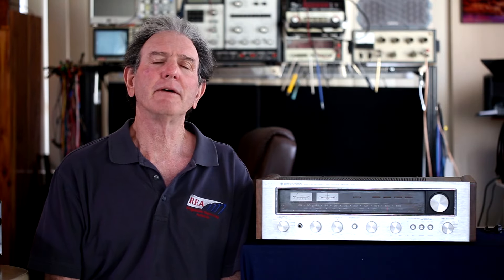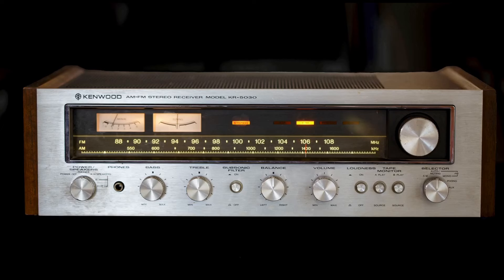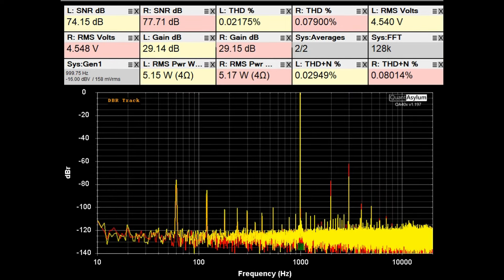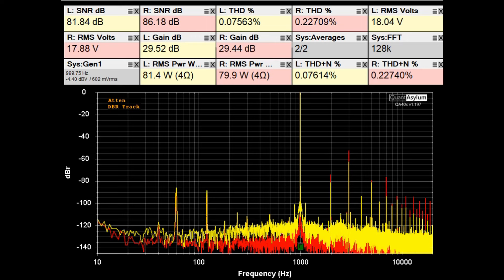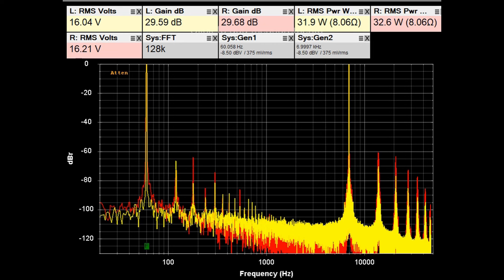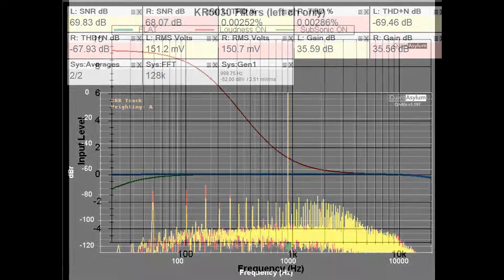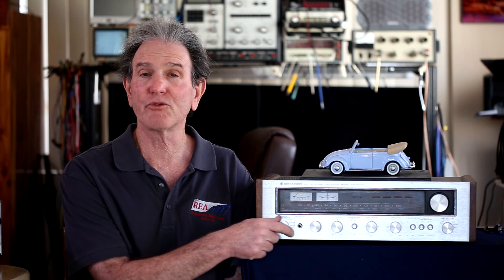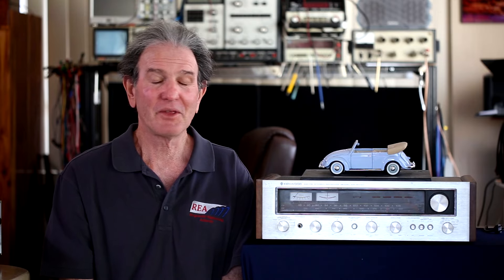Kenwood KR-5030 Stereo Receiver- Vintage Audio Review Episode #120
In this episode I look at the performance, & features of a Kenwood KR-5030 AM/FM Stereo Receiver.

00:00 Introduction
02:14 Outside “Tour”
04:03 Inside view with covers removed
04:32 Measurements start- THD SNR 5w/8ohms & 4ohms
05:25 Freq response 5w/8ohms & 4ohms
06:21 Max Power Measurement (8ohms)
07:18 Max Power Measurement (4ohms)
08:03 Output Impedance
08:31 Crosstalk
09:00 Multitone Response
09:27 IMD
09:59 THD vs Frequency & Power
10:45 System Noise/SNR
11:35 Filter Effects
12:06 Phono Measurements
13:36 Listening & Final Comments